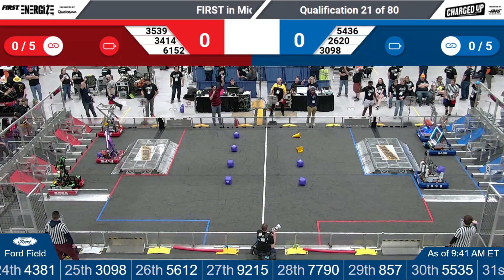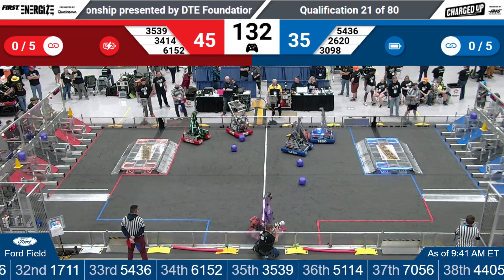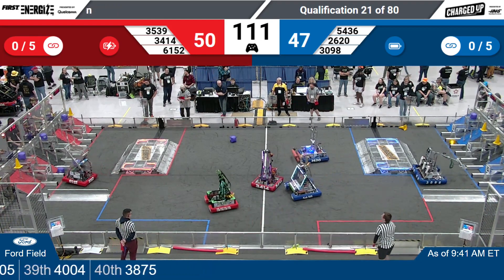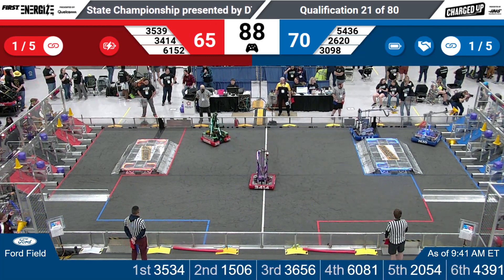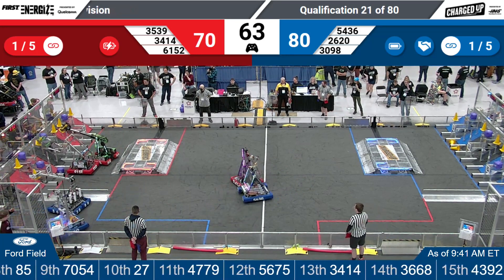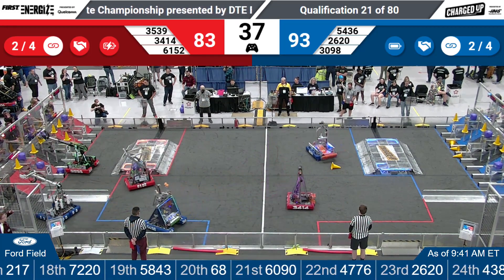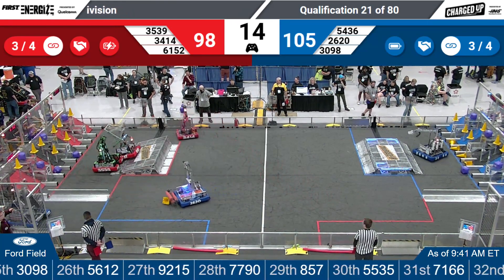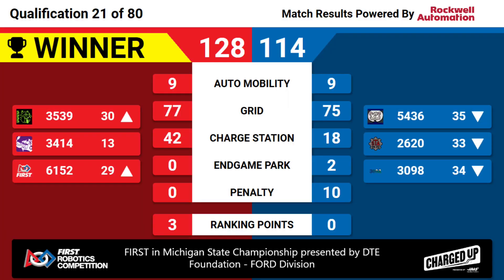Qualification 21 - 2023 FIM State Championship - FORD Division